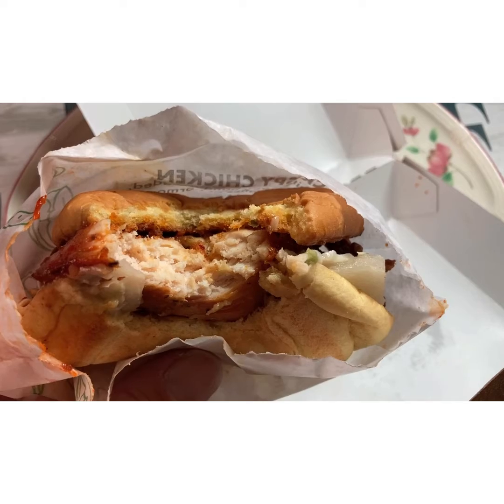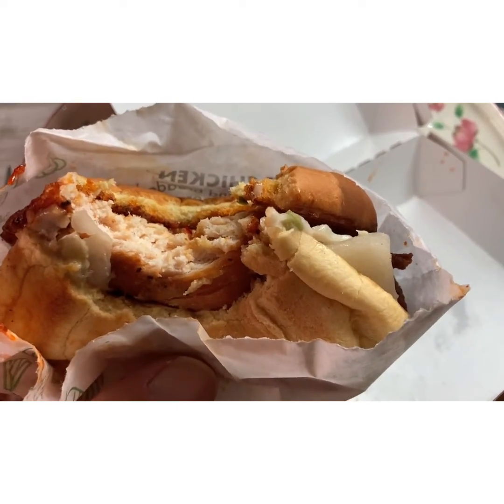Shake Shack South Korea Chicken Sandwich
A food review of  Korean spicy chicken sandwich usually only available at Shake Shacks in Seoul, South Korea